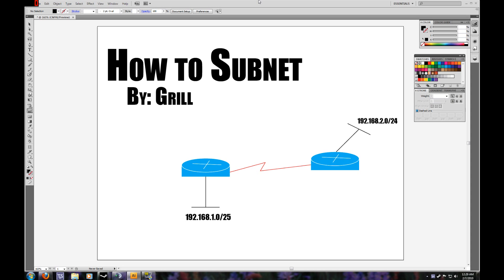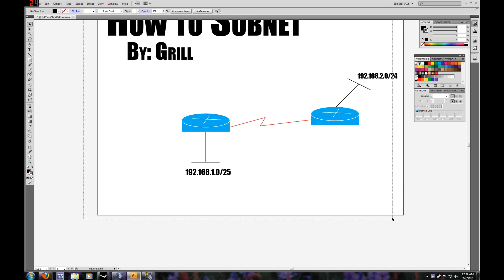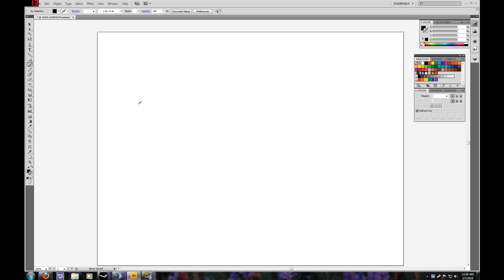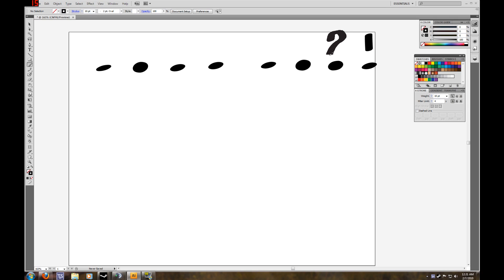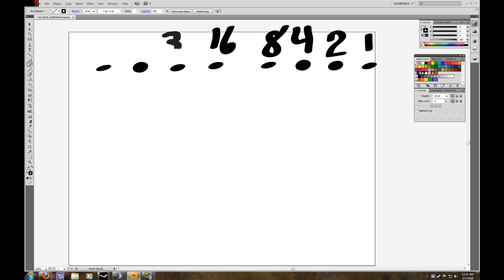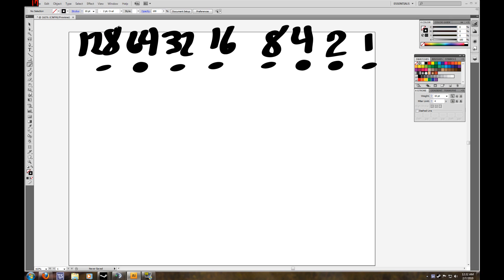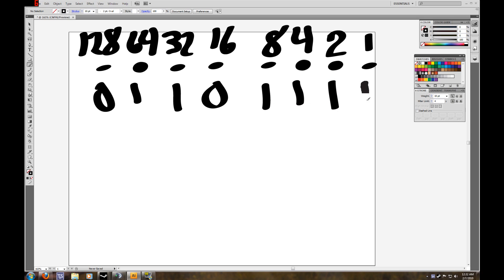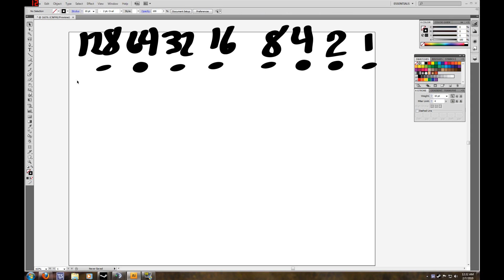(HD) How to Subnet Class C Easy! Part 1 of 5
Subnetting, once you understand how it works, is very easy! The process I use allows me to subnet an IP address in no time at all. I hope this video will help you understand subnetting!

Chart I use:
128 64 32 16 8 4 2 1
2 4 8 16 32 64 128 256
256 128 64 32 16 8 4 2

Computer Specs:
Running Gv2 (Short for Grill Version 2)
AMD Phenom II x4 940 Black Edition 3.0GHz
4GB of DDR2 800MHz
9800GTX+ w/ 1GB DDR3